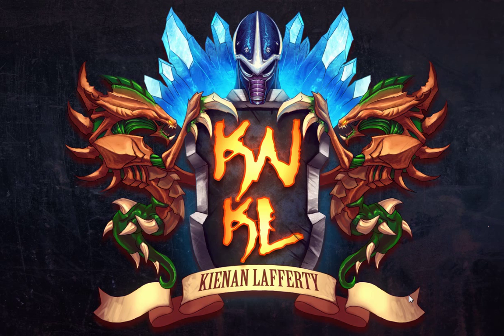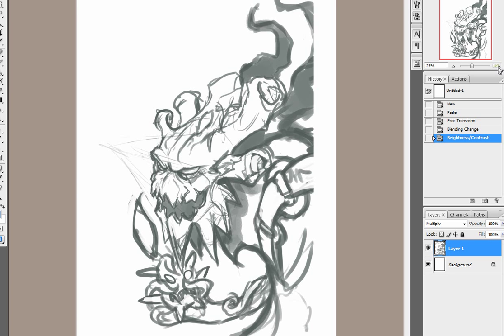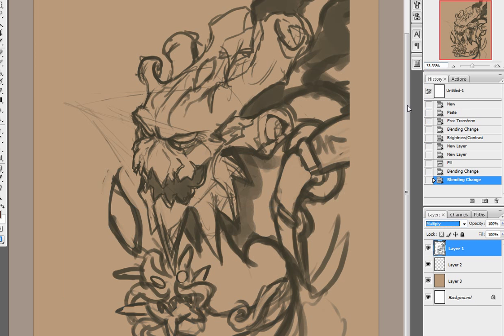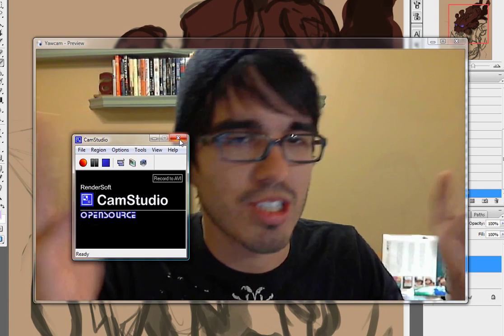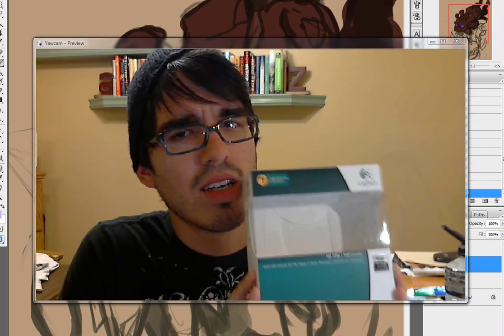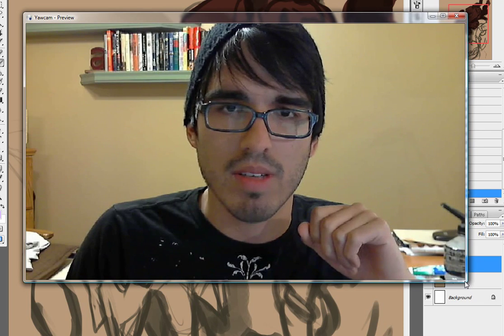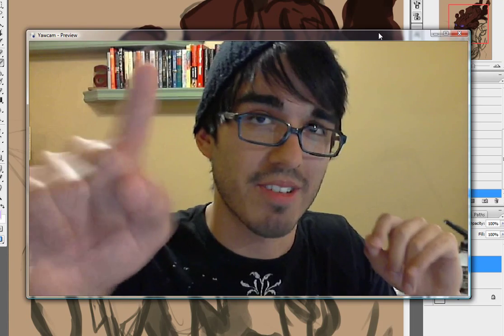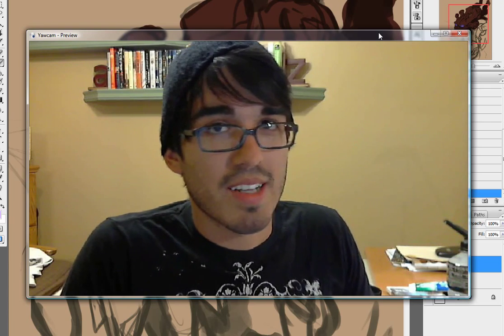KNKL Daily #09 Starting a web show with Maokai!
Hey guys! In this episode I show you what software and hardware I use to make the show and work on art. Any suggestions for future Tuesdays let me know in a comment!